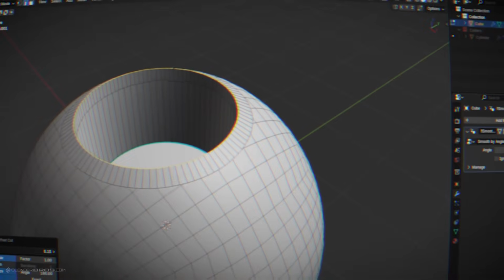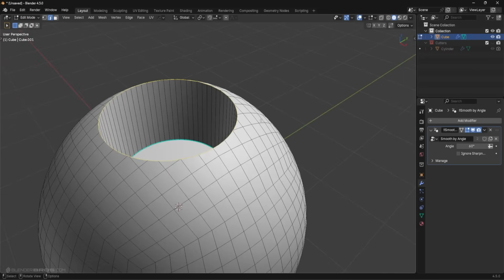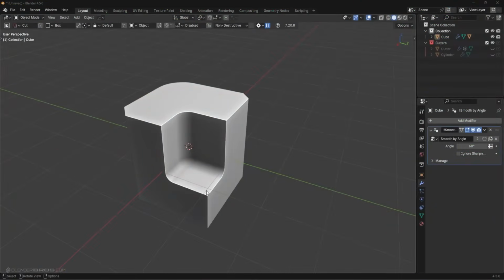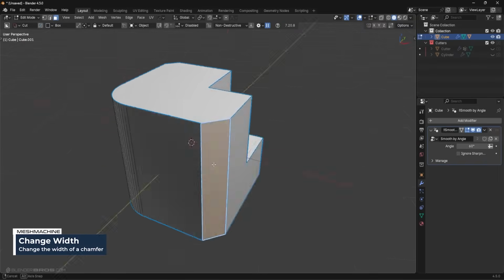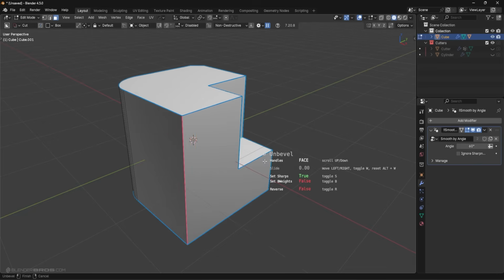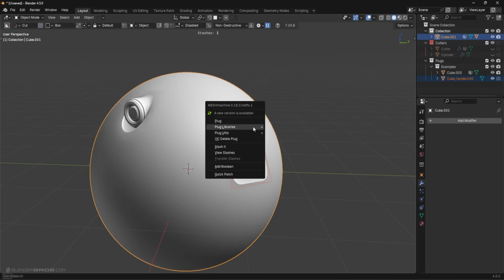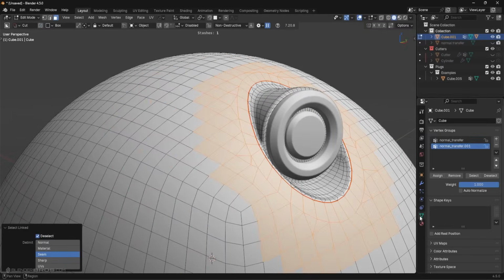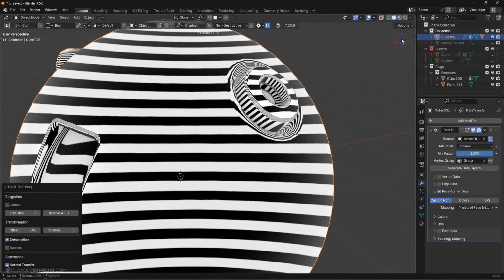5 Best Mesh Machine Features We Use Every Day